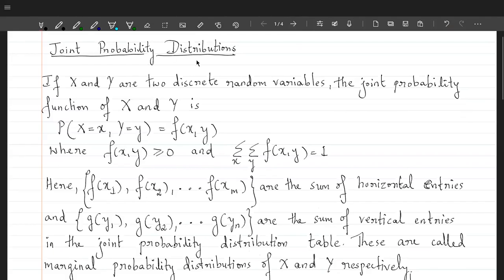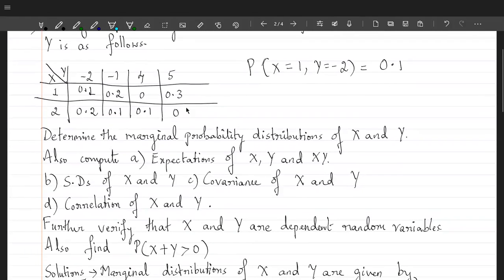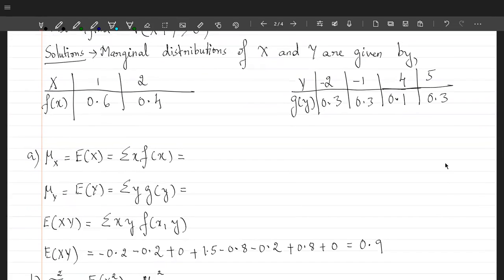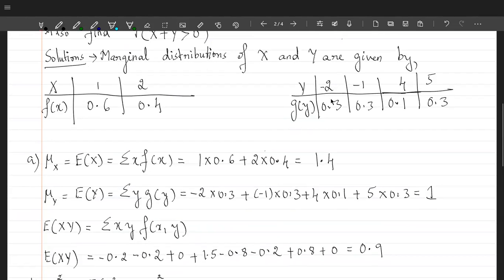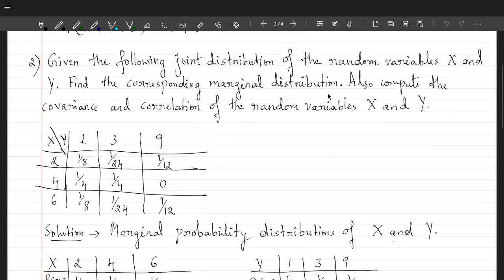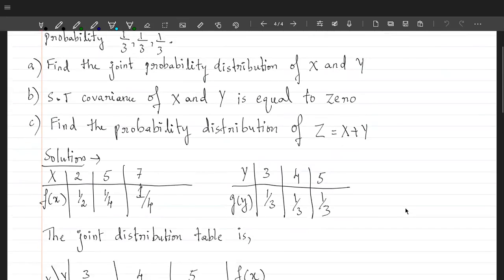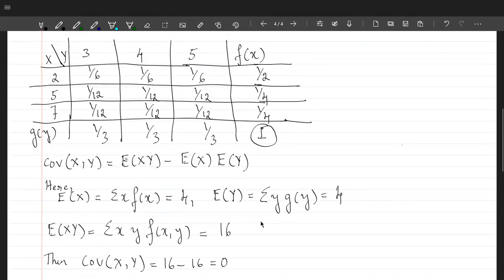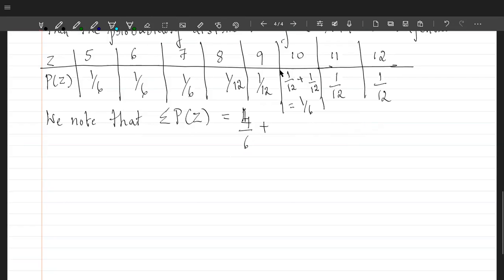Joint Probability Distributions 1